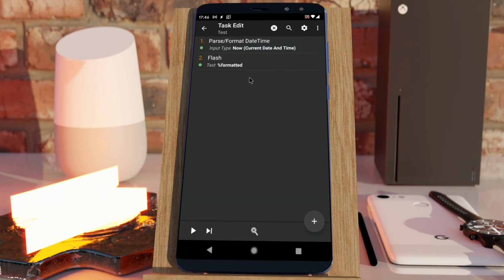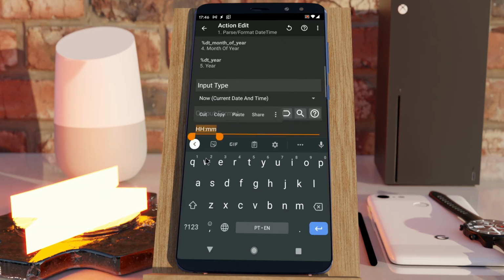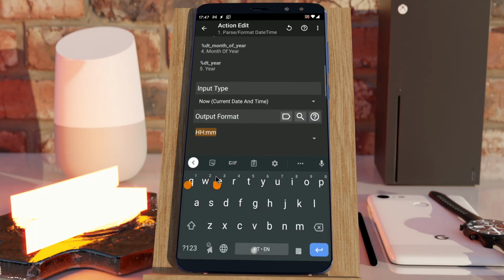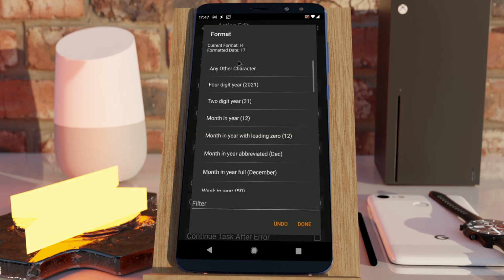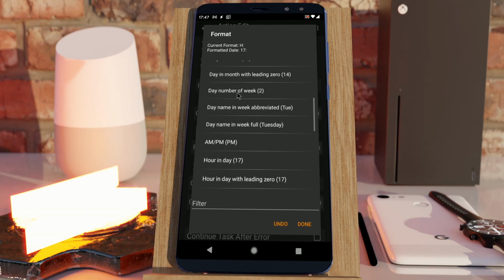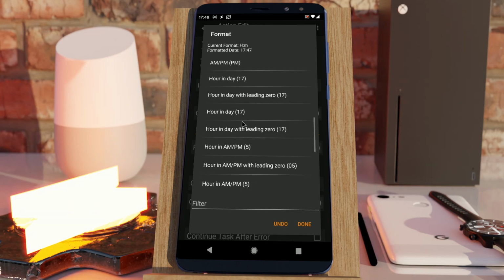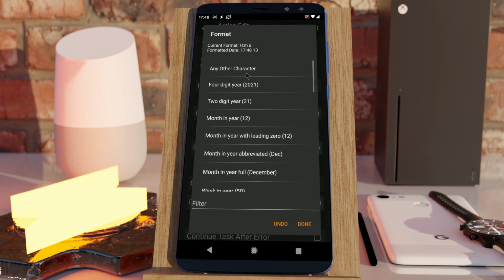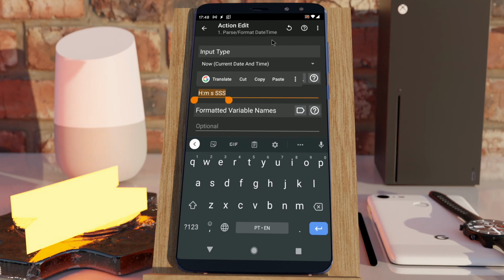Tasker - Easy Date/Time Formatting Helper